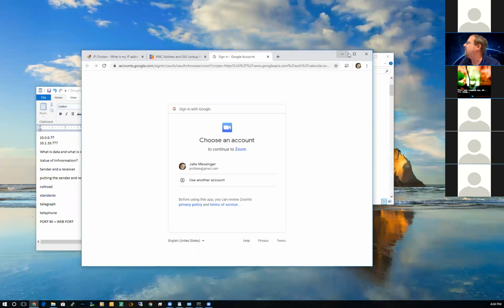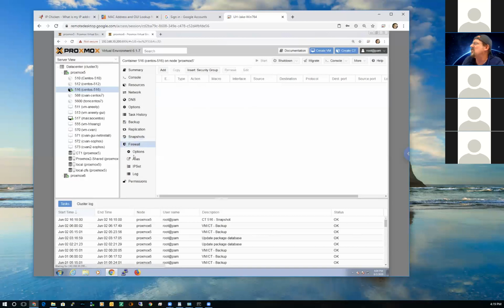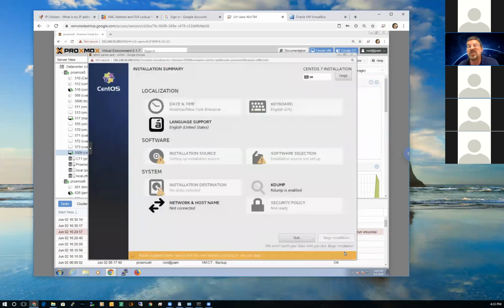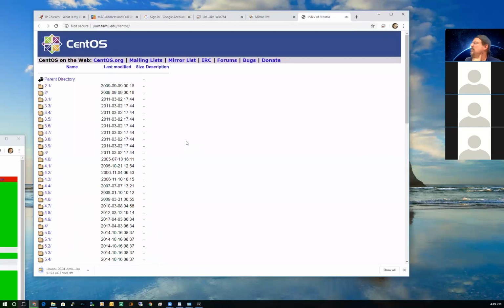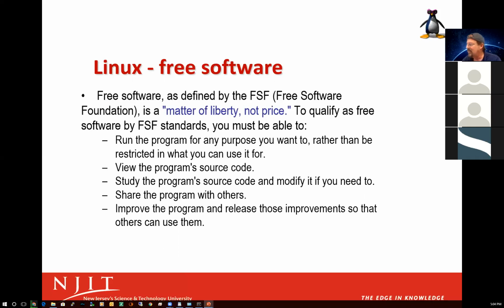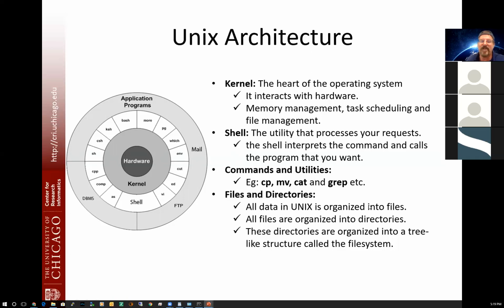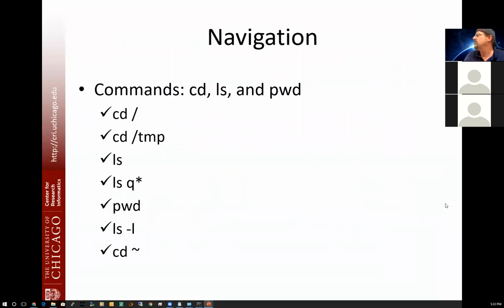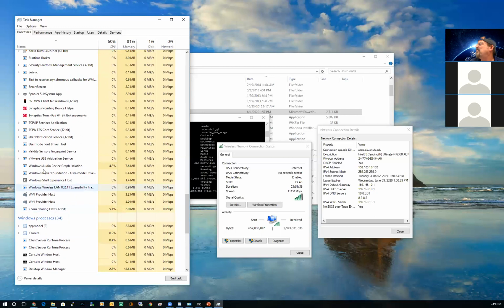Jake Messinger's MIS 4397 Class 2 - Summer 2020